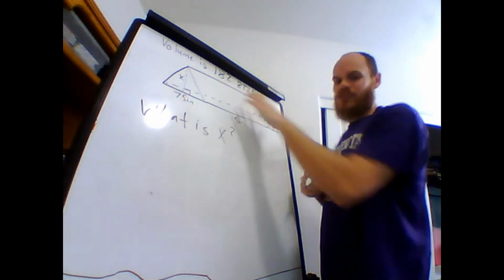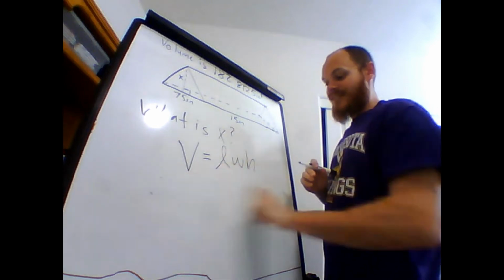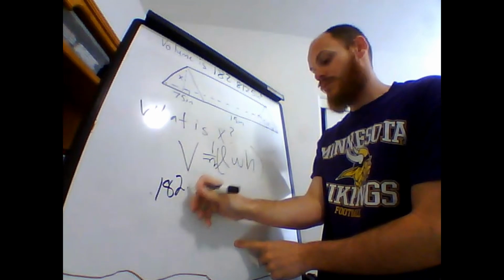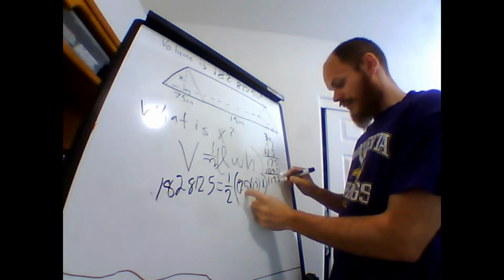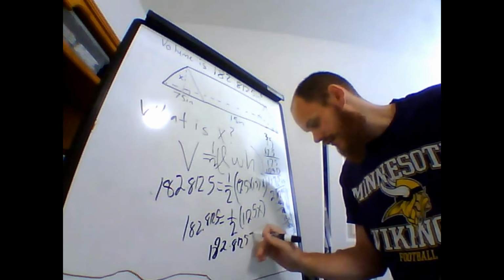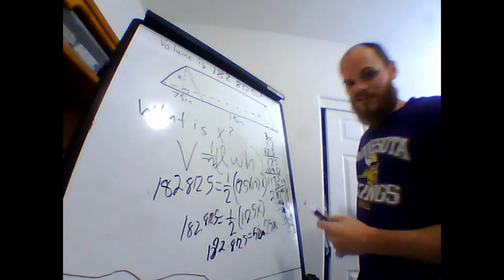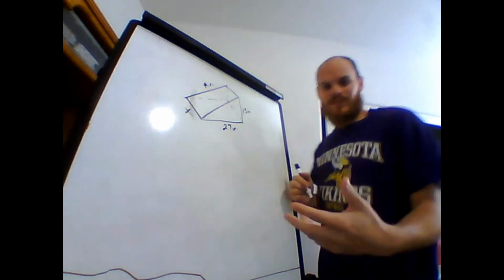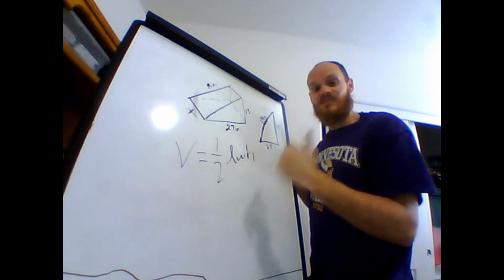Volume of Solids